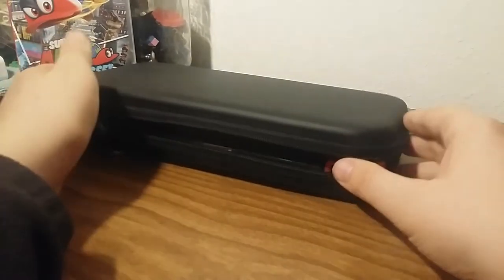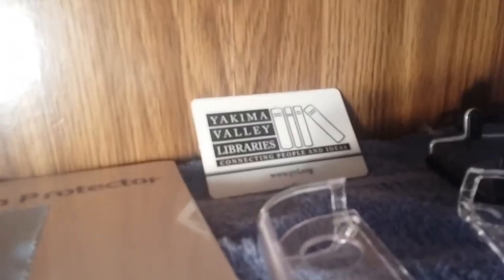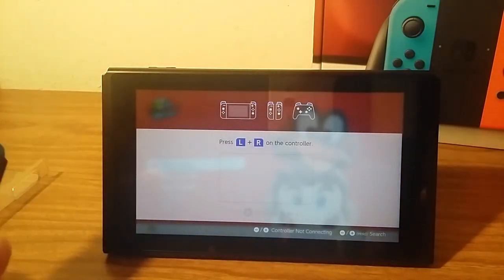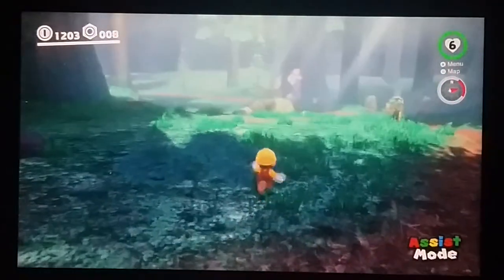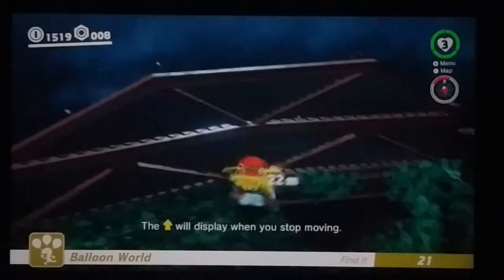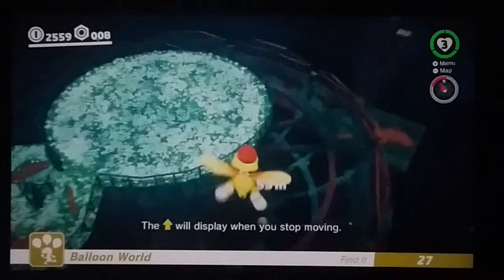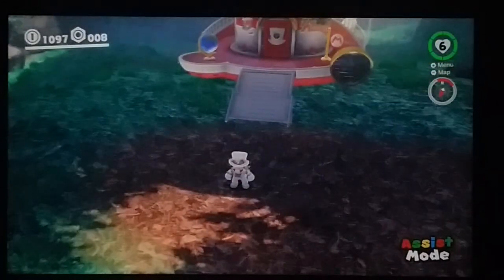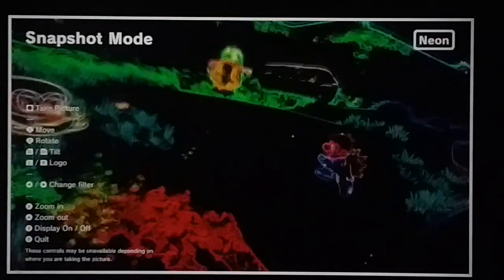Desk tour plus Luigi's balloon world success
Hi miho enjoy this video it's dedicated to you your awesome don't give up 😁😁